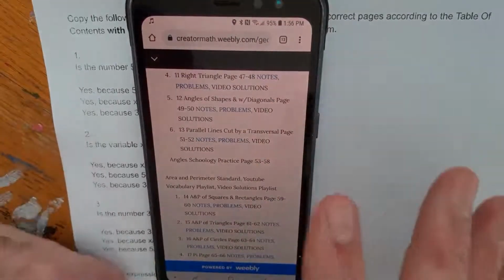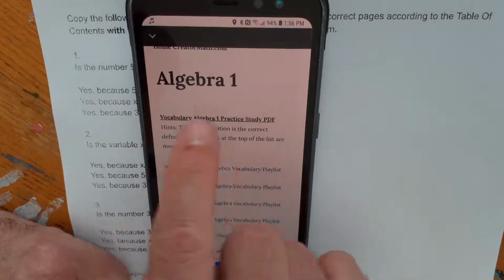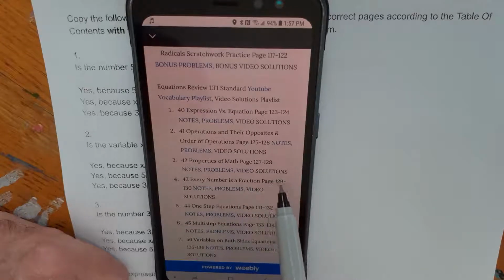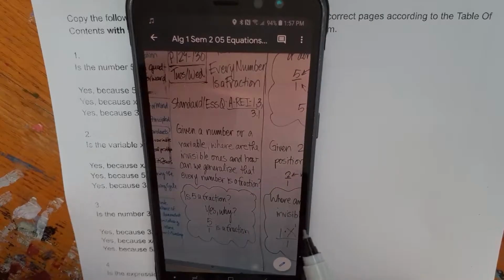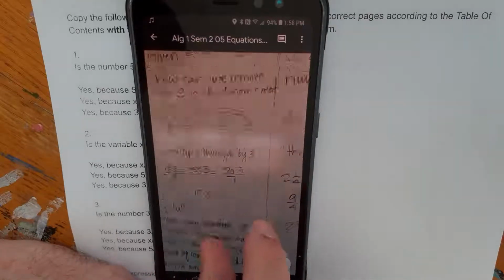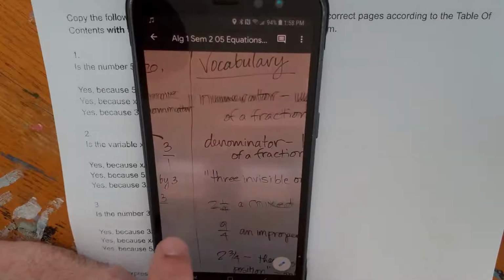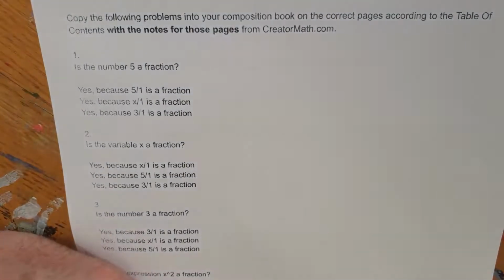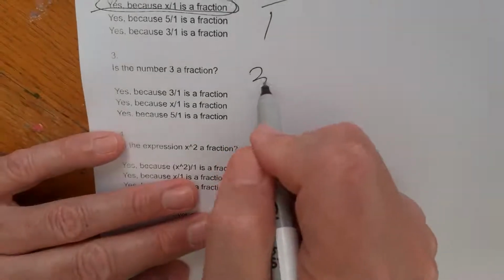Alg 1 Sem 2 05 Equations Review 04 Every Number is a Fraction Practice CreatorMath.com